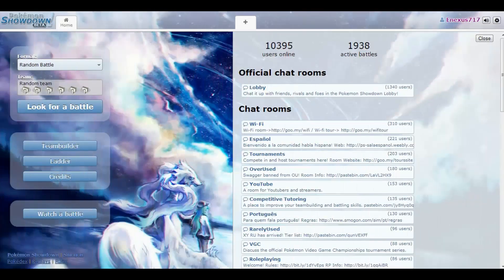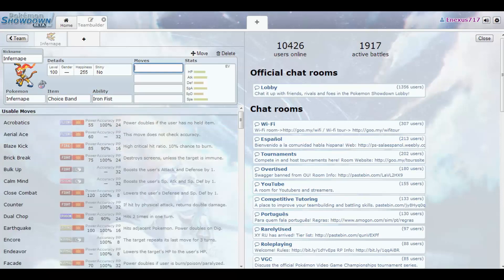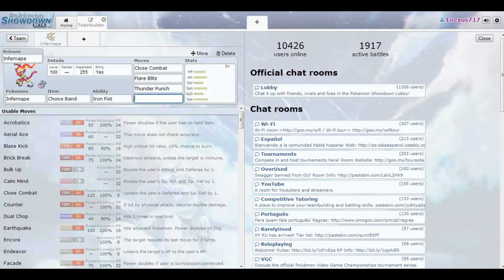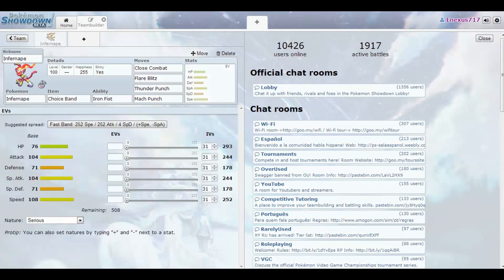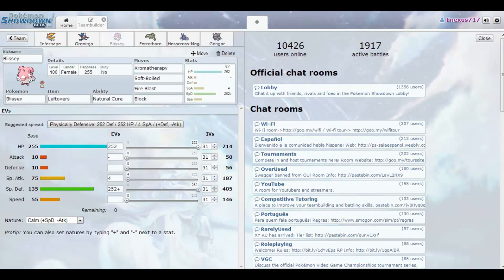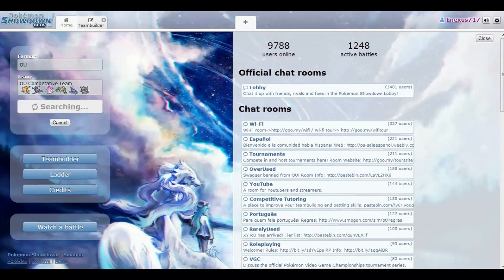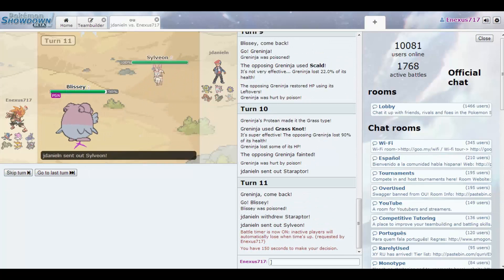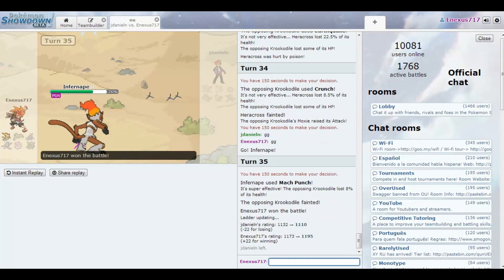How to Make a Competitive OU Pokemon Team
Hey Guys! Time for another Video! All Music and Stuff does not belong to me!